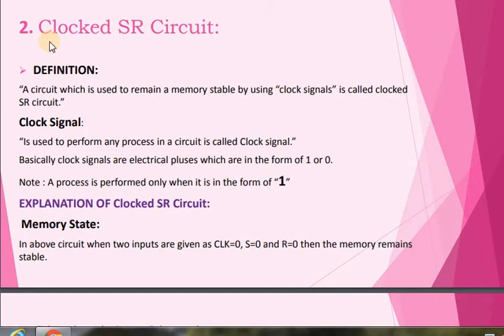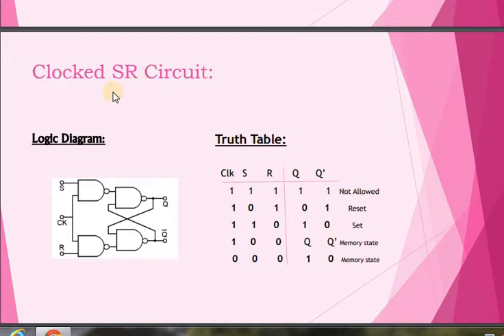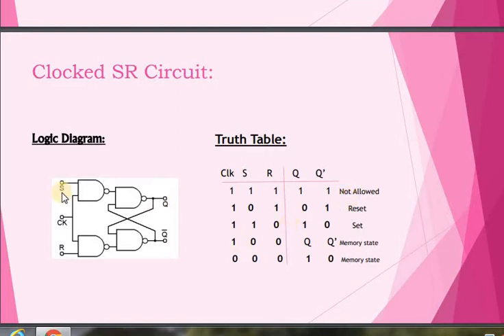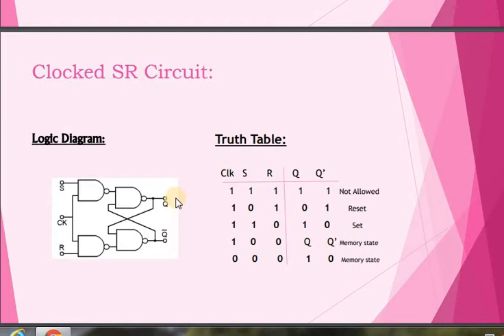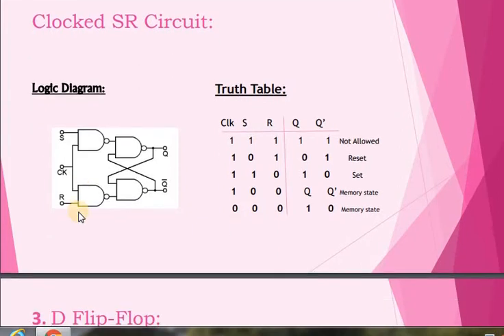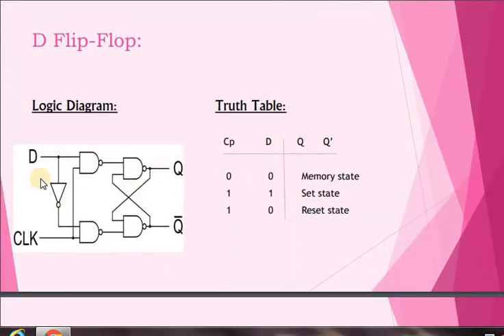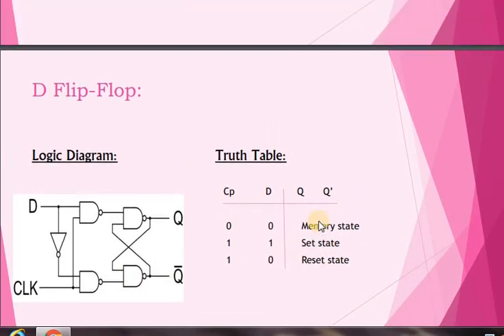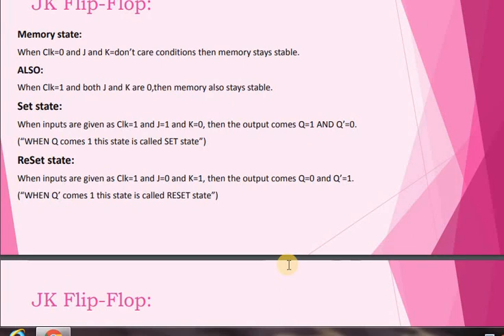Clocked SR Flipflop and D flipflop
This video is about Clocked SR Flipflop and D flipflop